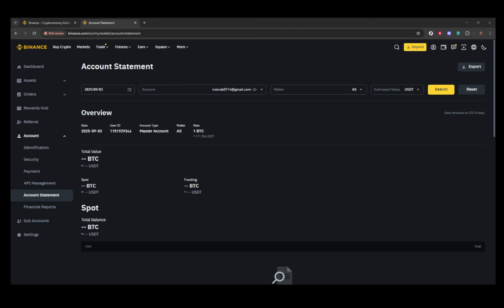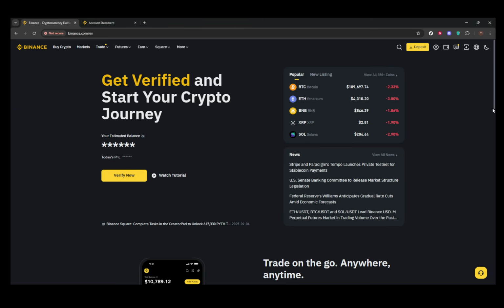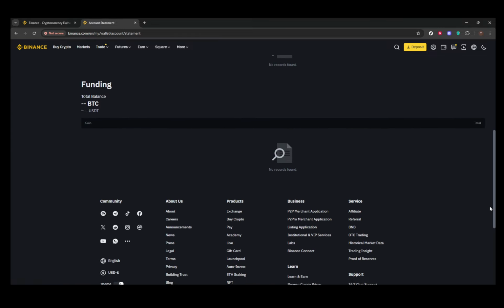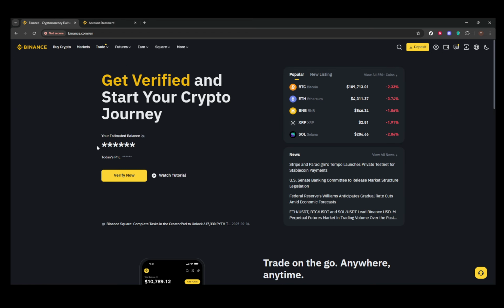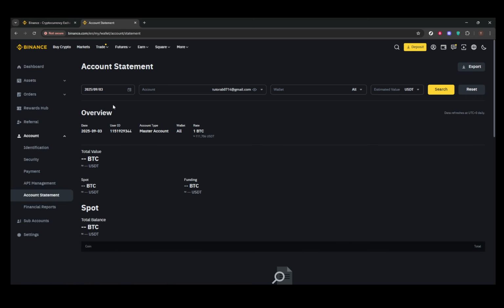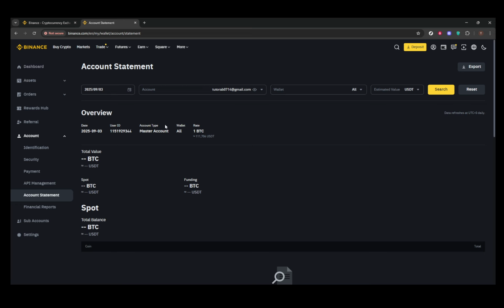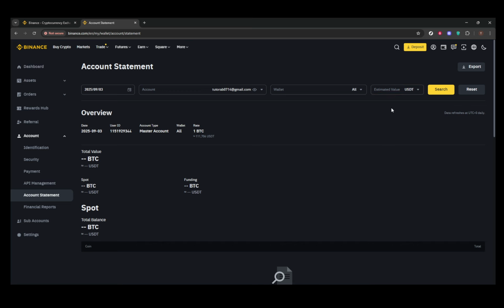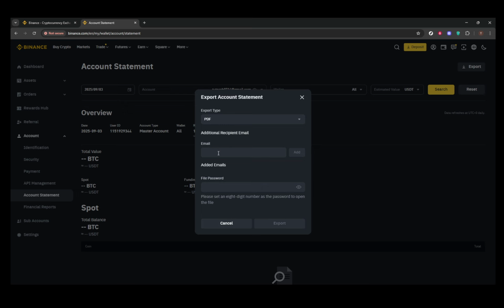How to Export Account Statement on Binance – Simple Steps [2025 Guide]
In today’s video we are covering: how to export your account statement on Binance, Binance account statement tutorial, Binance transaction history export, how to download Binance account records, Binance 2025 tutorial, Binance trading report generation, Binance wallet and account overview, Binance beginners guide, Binance CSV export steps, Binance account activity report, Binance financial record keeping, Binance account management tips, Binance trade history download, Binance reporting tools, Binance statement download best practices.